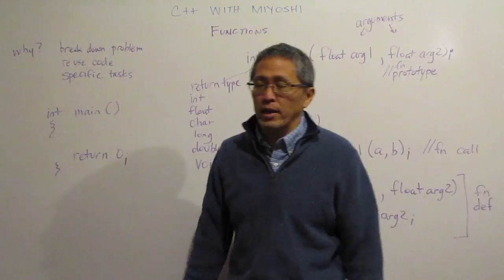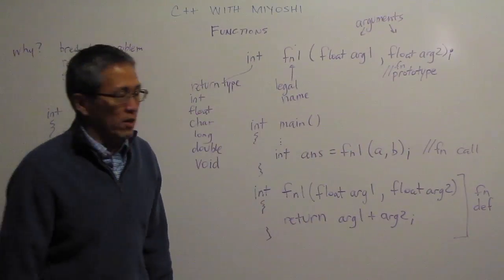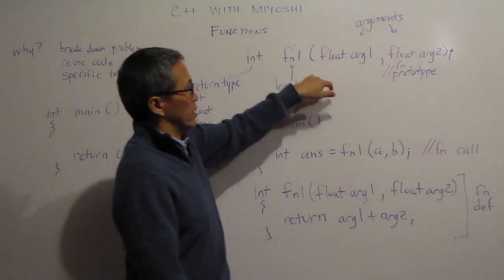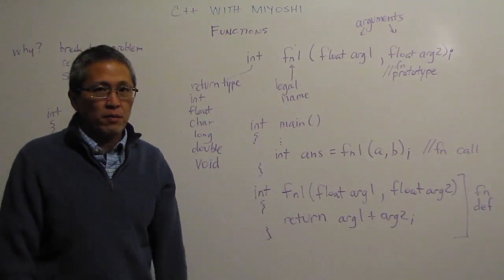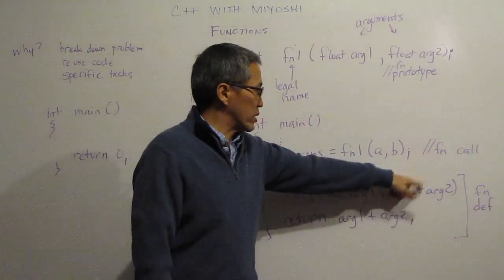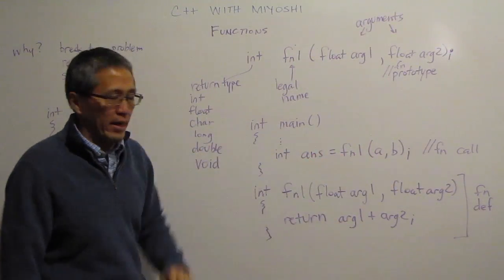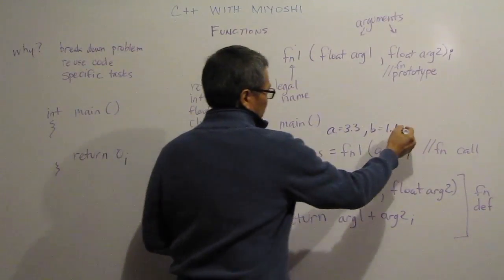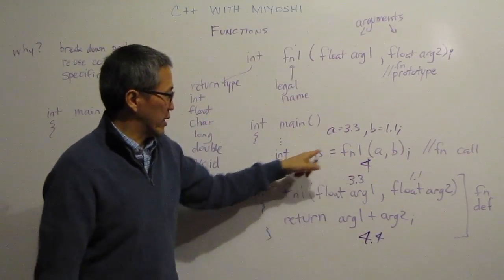C++ with Miyoshi - 06-00 Functions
C++ with Michael T. Miyoshi.  Introduction to functions.  Prototypes, calls, definitions.  What return types are.  Breaking up programs into smaller pieces.